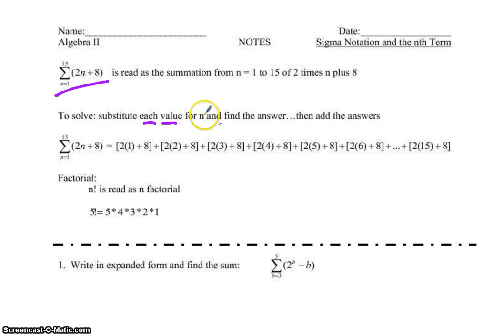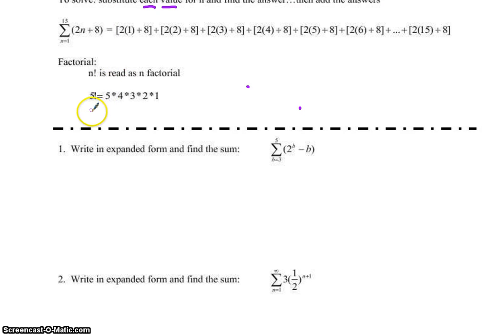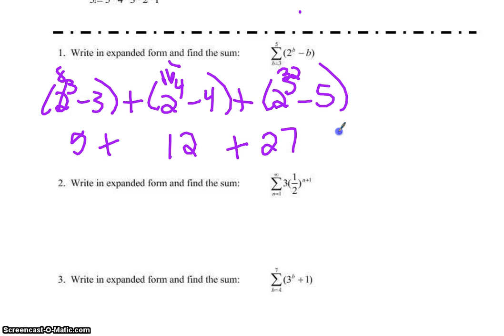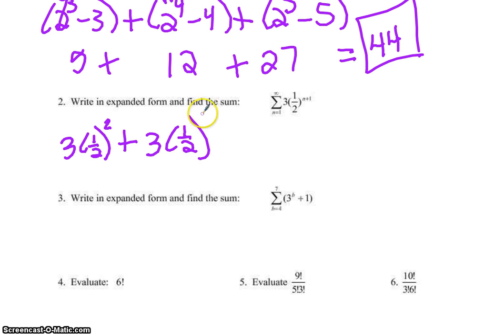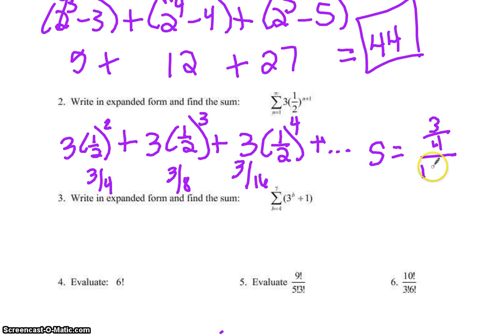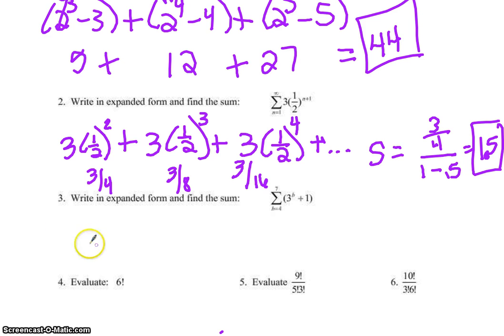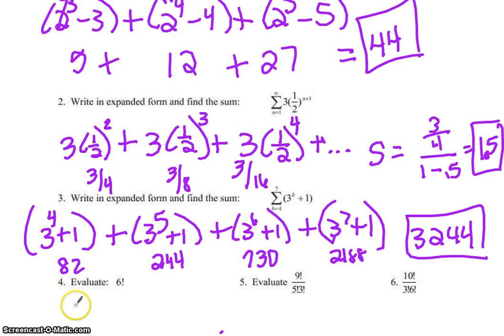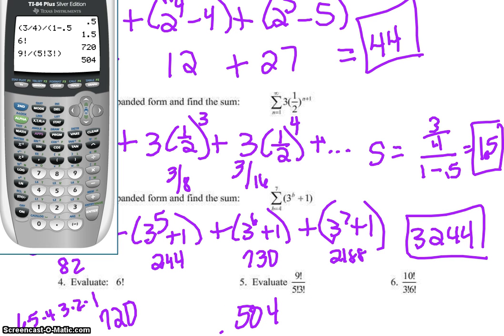A2 Sigma Notation